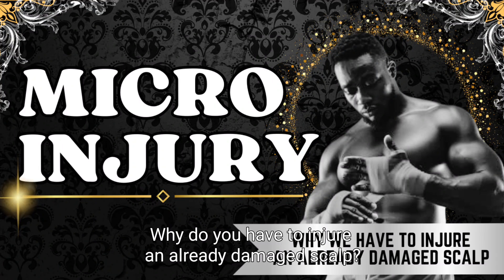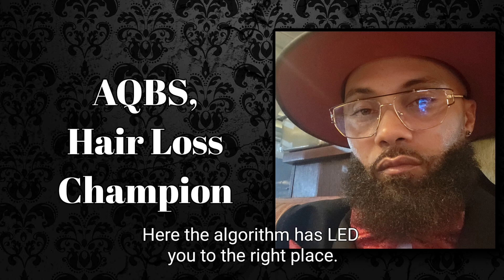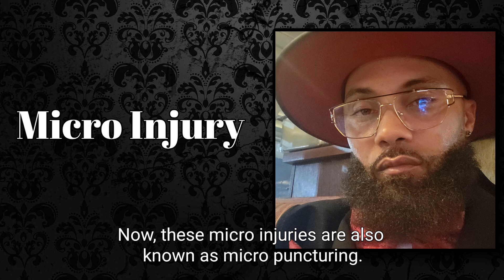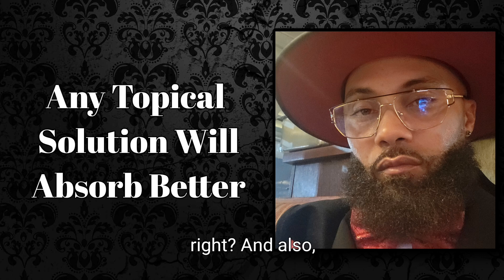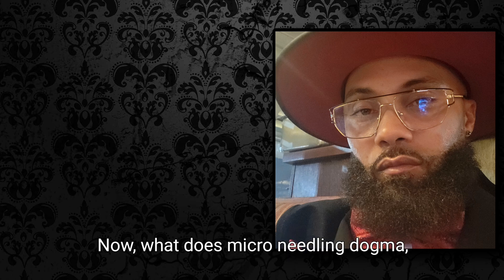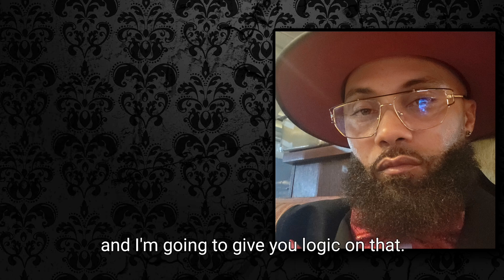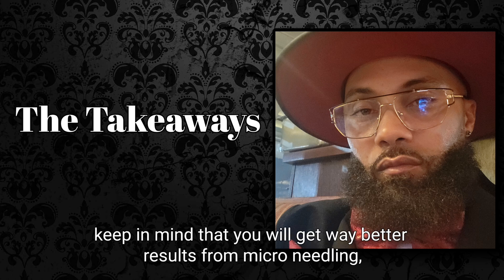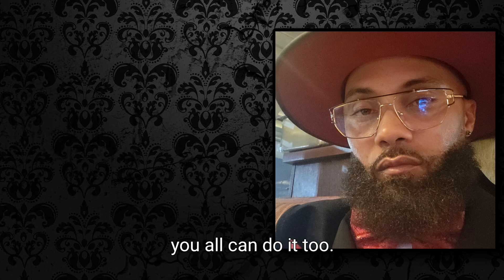How Micro Injury (Wounding) Actually Heals the Scalp & Promotes Hair Regrowth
Dermaroller, dermastamp, Cupping, and all other micro wounding tools heal the infection, irritation, and inflammation of the alopecia scalp. It also breaks the cycle of fibrosis and calcification to create a new pattern of anagen hair growth.